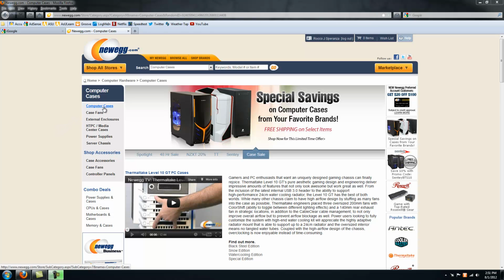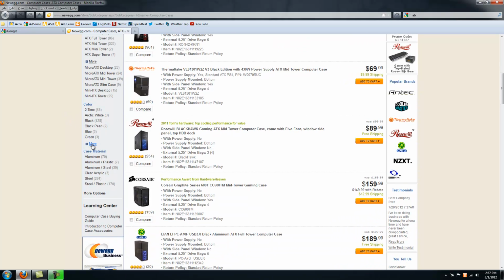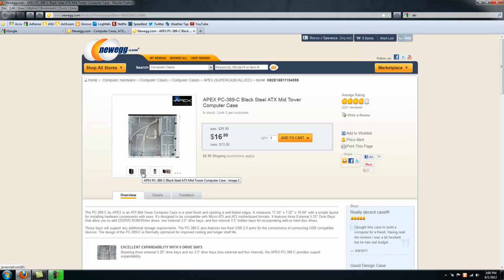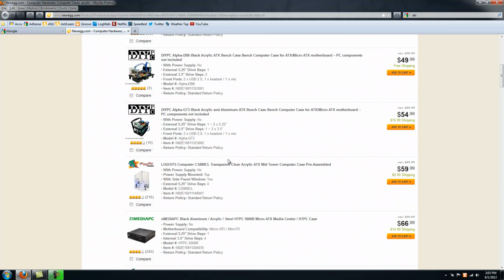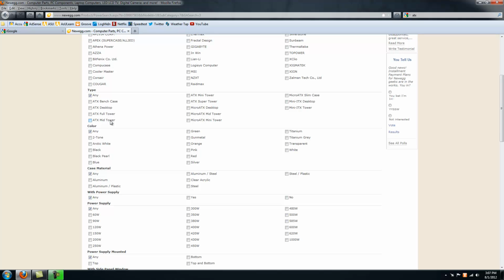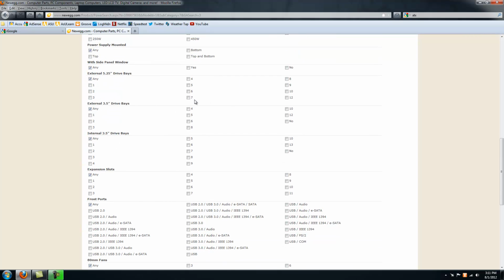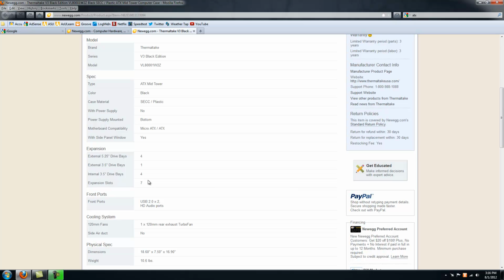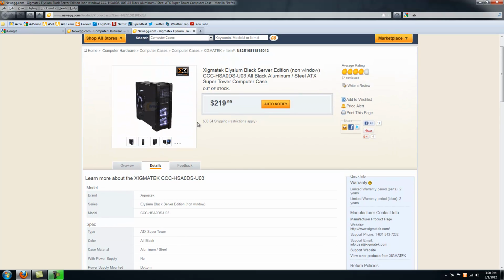How to Choose a PC Case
I show you how to pick your case to use in your PC build.